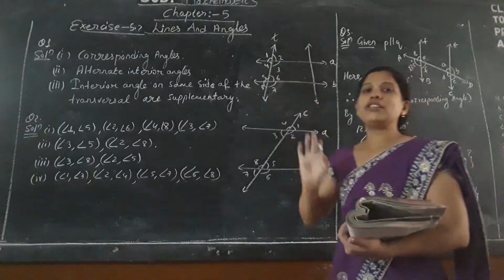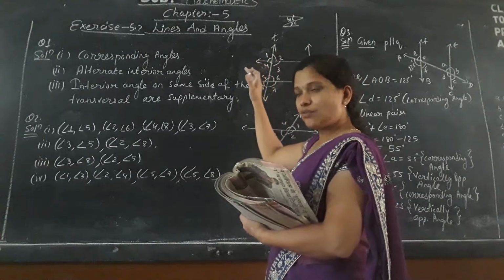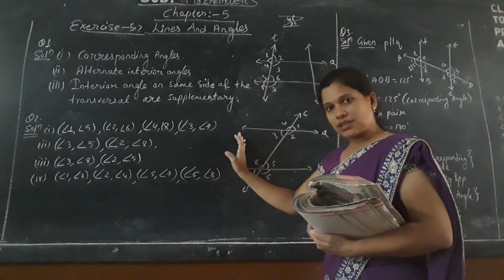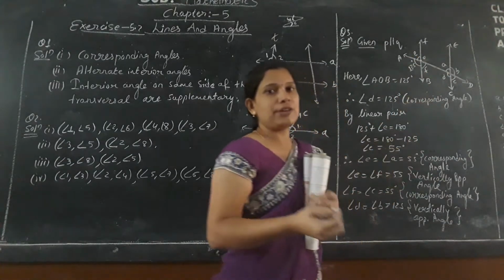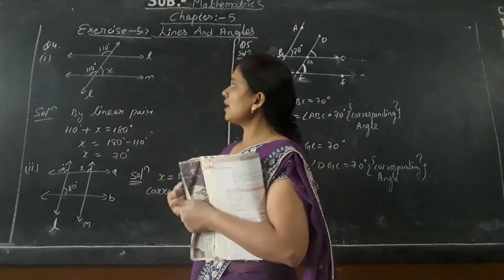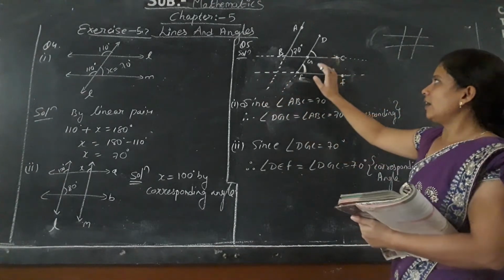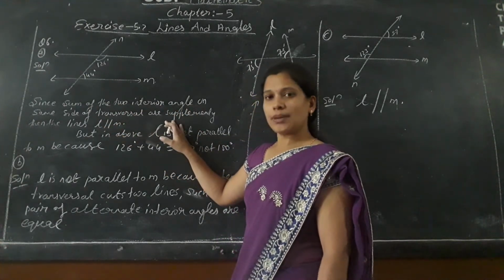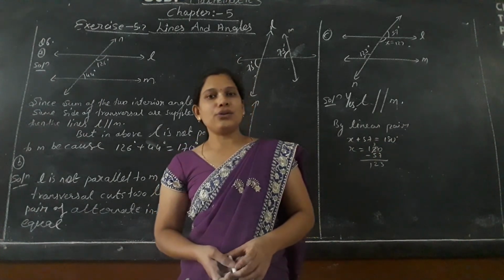3rd July Class 7th Maths Ex 5.2